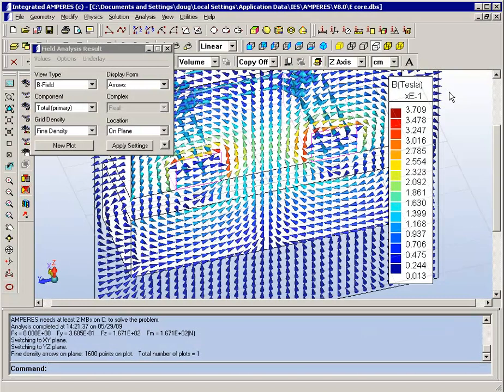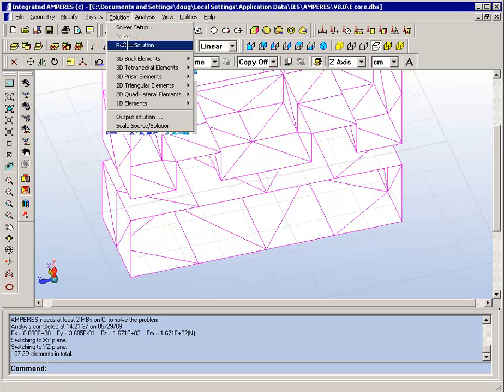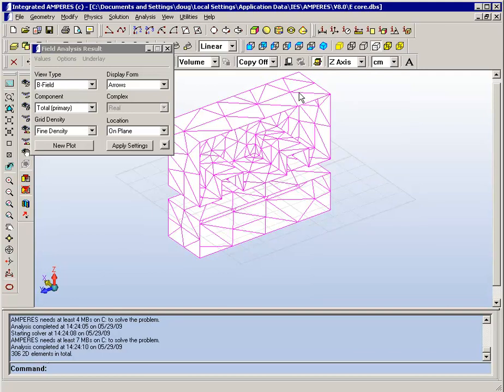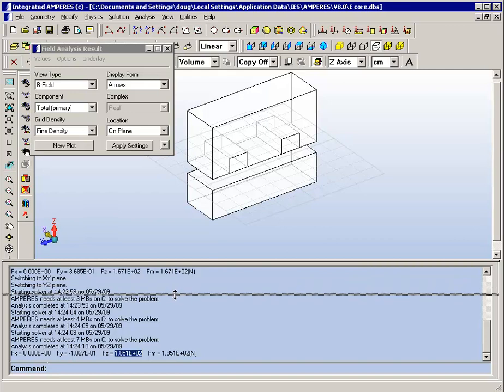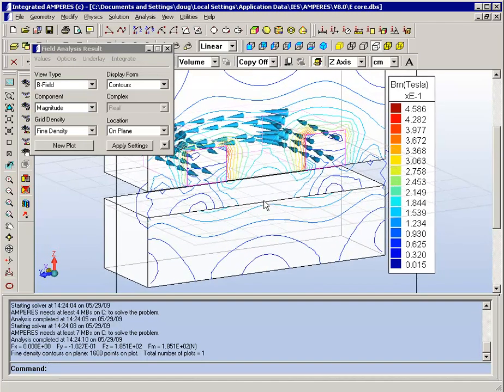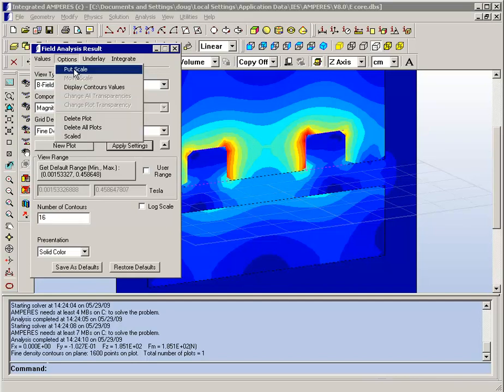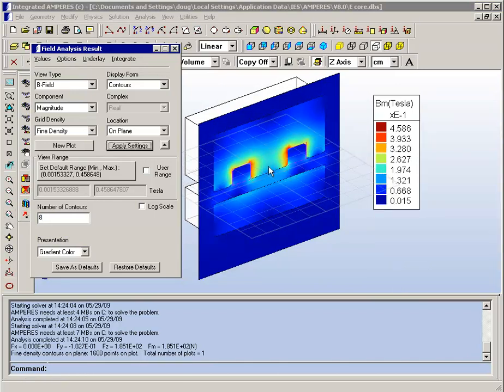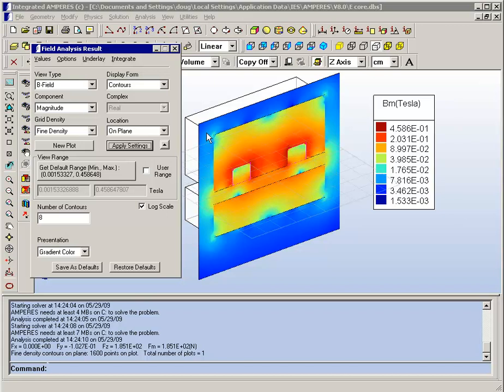AMPERES Software Overview - E-Core Actuator - part 3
Modeling and analysis of an E-Core Actuator in AMPERES 3D Magnetic Analysis Software from INTEGRATED.